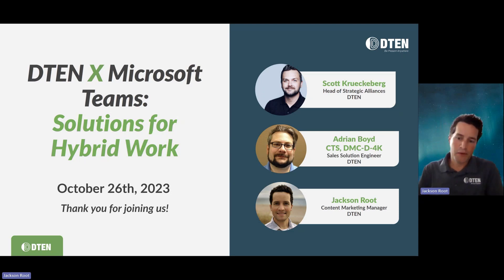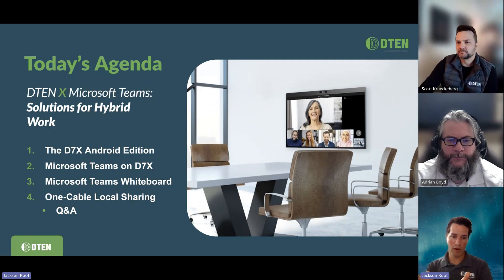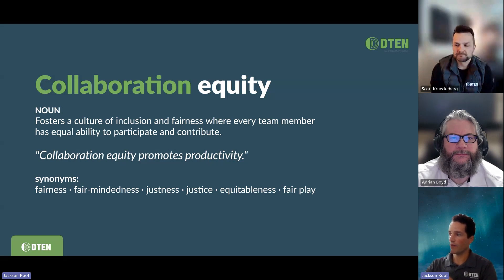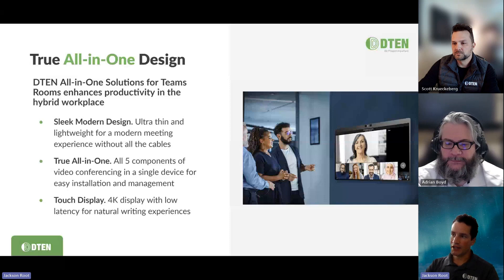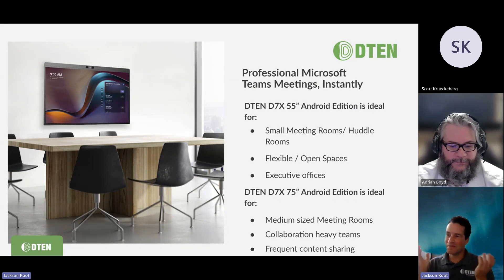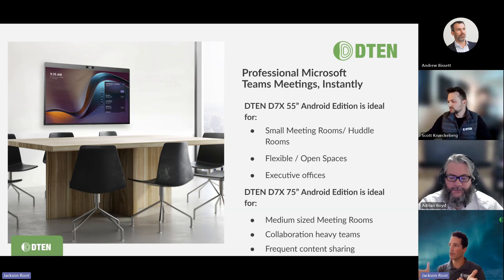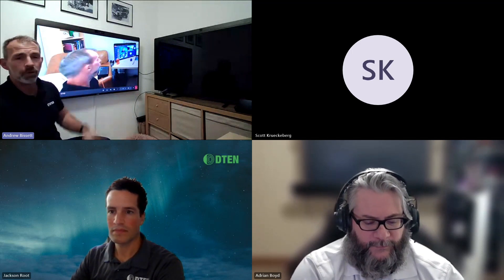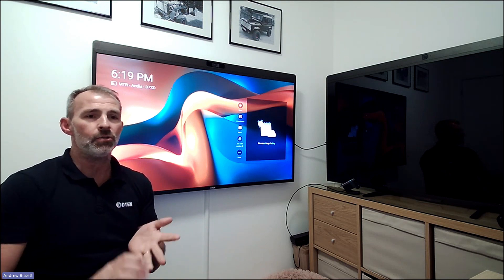DTEN X Microsoft Teams: Your October 2023 Update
Getting your meeting rooms up to speed for professional, collaboration-first video meetings on Microsoft Teams is faster, cheaper, and easier than you might think!

With Microsoft Teams Rooms and DTEN, you can deploy an intuitive collaboration-first system that is proven to boost productivity, foster engagement for all team members and sets up in a snap.

In this webinar:

- Discover award-winning hardware solutions now available for Microsoft Teams Rooms
- Explore the latest MTRA features on the D7X Android Edition and DTEN Mate for Teams
- Get your questions answered with dedicated Q&A with a DTEN technical expert